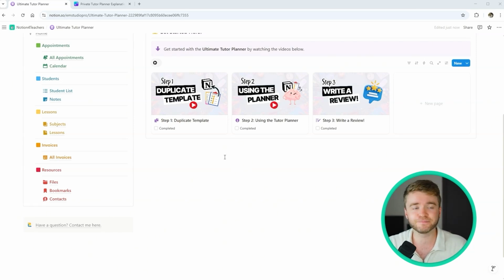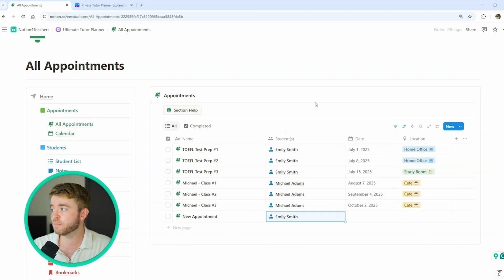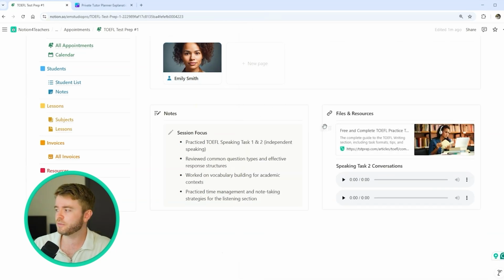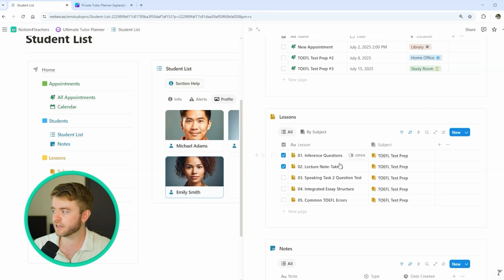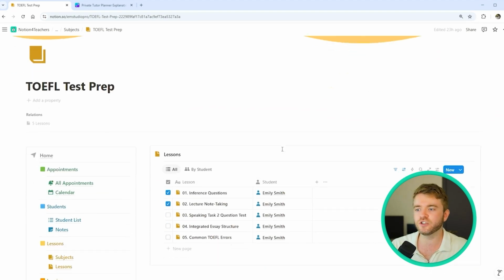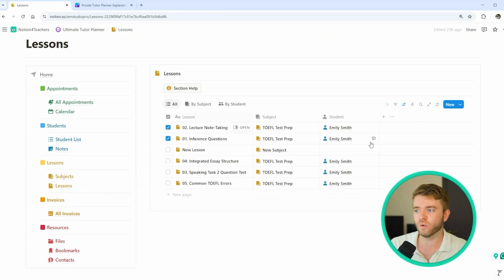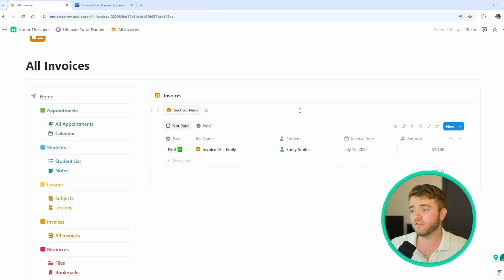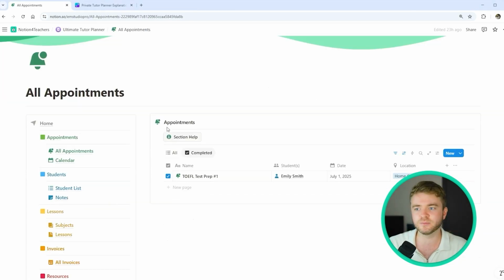How to Organize Private Lessons in Notion (Tutor Planner Walkthrough)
Get a complete walkthrough of the Ultimate Tutor Planner – a Notion template designed to help private tutors manage students, plan lessons, schedule appointments, take notes, and track payments. In this video, I’ll guide you step-by-step through each section so you can start tutoring more efficiently today.

⌚ TIMESTAMPS
0:00 Introduction
1:57 All Appointments
4:29 Appointment Calendar
4:58 Student List
6:30 Student Notes
7:41 Subjects
8:41 Lessons
10:45 Invoices
12:10 Resources